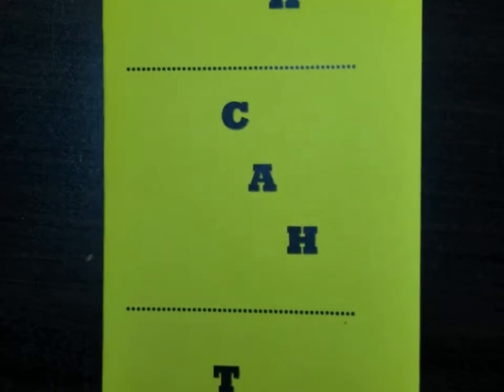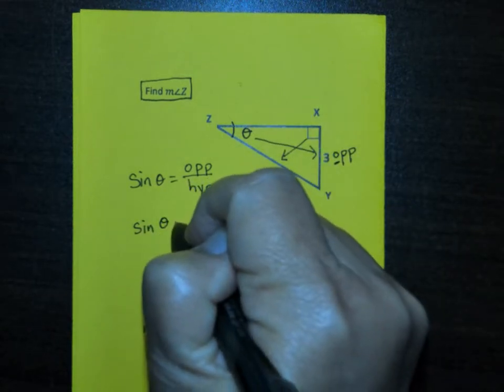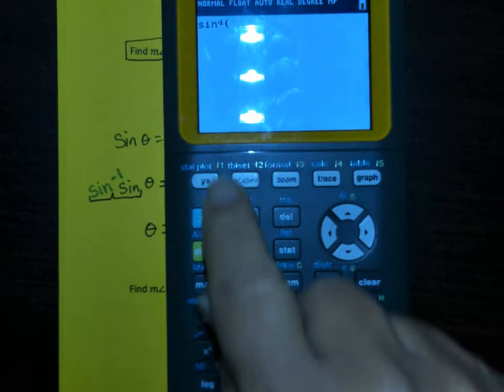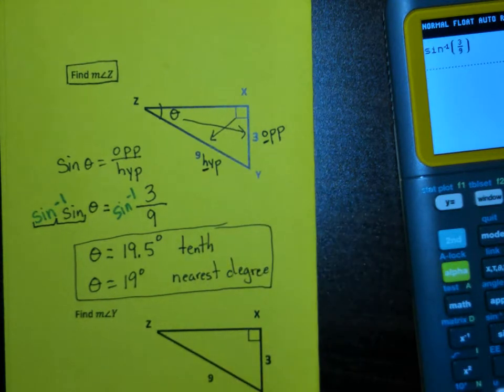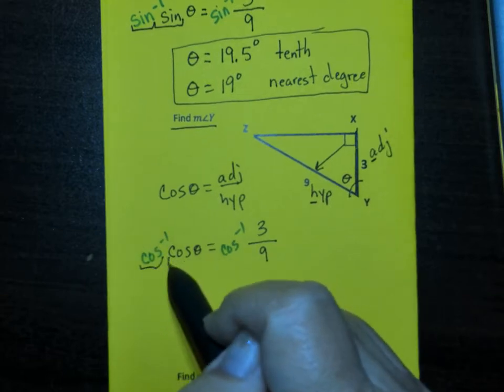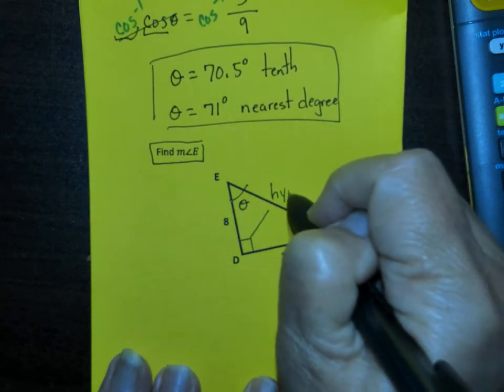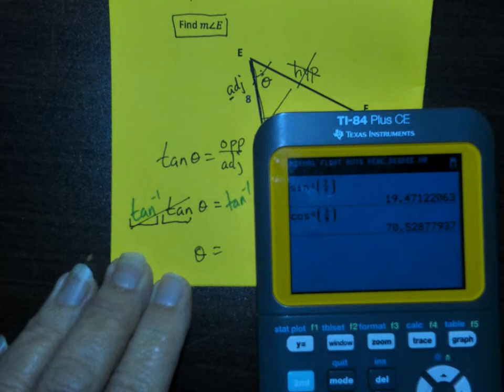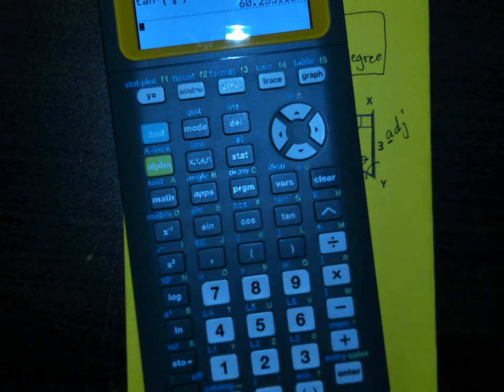Geom Trig Finding an angle